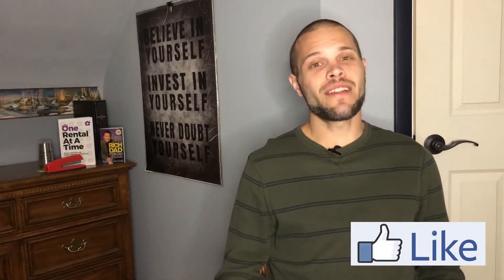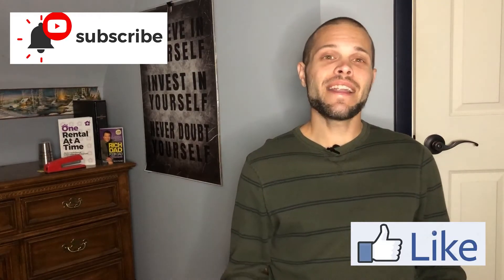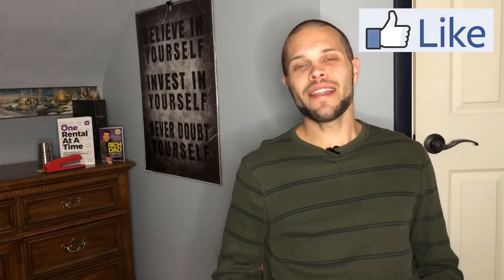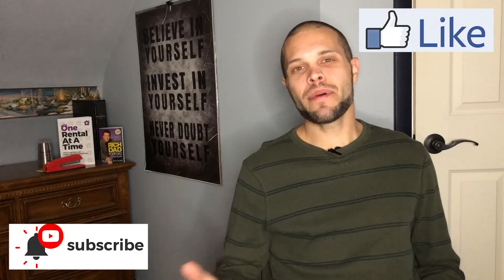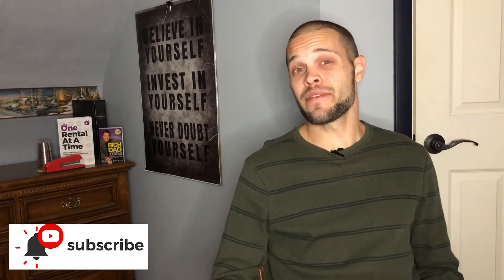HOUSE HACKING BONUS TIPS/ A FEW THINGS MOST VIDEOS DO NOT COVER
This video is just a few bonus tips on some uncommon things people need to know and or hidden gems when looking to house hack. This is not a super detailed one just a few tips I don't hear in most house hacking videos. Thanks

*Claim your free stock valued up to $500 when opening a ROBINHOOD brokerage account and funding it with any amount:

*OUTLET FINANCE: Get $5 free when opening and funding an account with $100 or more

* Get $20 in Bitcoin for opening a Celsius account and depositing $200 of digital assets.
PRO TIP: If you open a Voyager account using the referral link, hold your funds for the required time then use those same funds to transfer $200 of digital assets to Celsius earing you $45 of bitcoin using the same $200, also due to network fees you will need to transfer a little over $200 over to cover that and still make the requirements for the bonus, $210 to be safe. Last time I moved funds over it came out to $7.50 worth of bitcoin FYI.

*excel spreadsheet with all exchanges I have used, what I think of them, fees if any, interest bearing if any, and more!

*List of must watch videos for newbies, as well as my most recommended youtubers in the crypto space to follow!

Use code ---QF2748 or this link to claim your BTC:
MAKE SURE TO USE ABOVE CODE TO GET YOUR FREE BITCOIN!